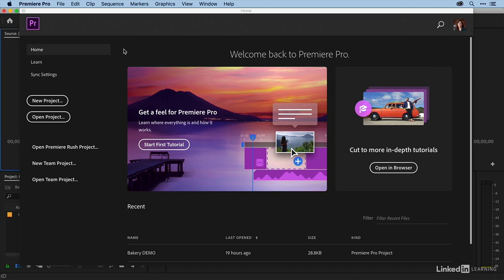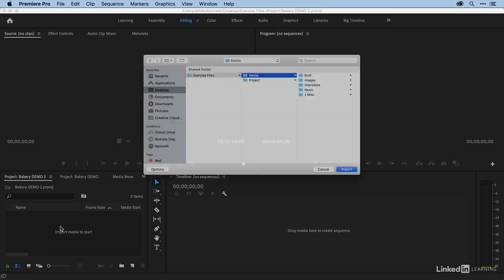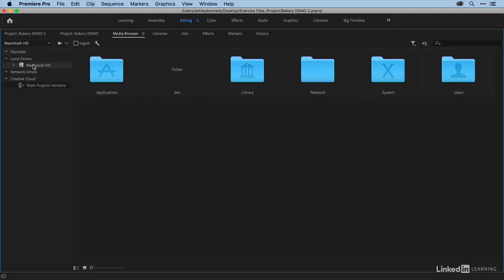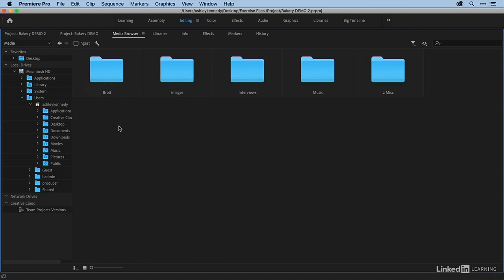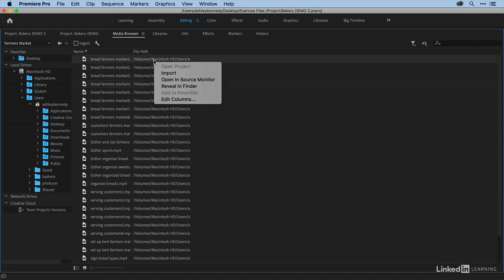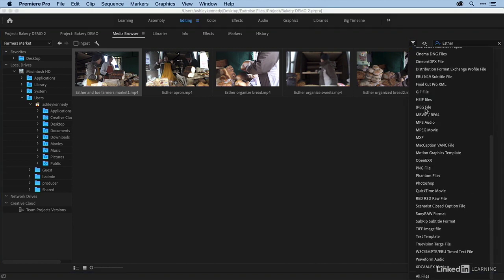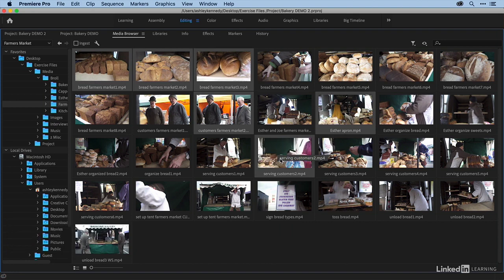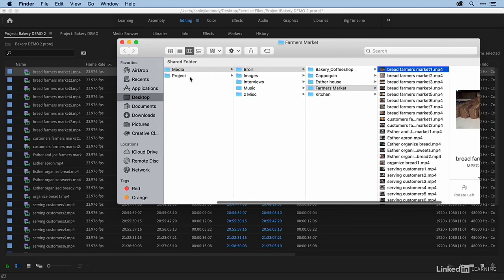07 Premiere Pro 2026 Media Browser Workflow: Importing, Organizing & Managing Footage Like a Pro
In this lesson from the Adobe Premiere Pro Essential Training series, you’ll learn how to use the powerful Media Browser workflow inside Premiere Pro 2026 for faster and more organized media importing.

We’ll explore how to:
- Create a brand-new project from scratch
- Navigate media using the Media Browser
- Add favorite folders for quick access
- Preview clips directly inside the browser
- Use icon view and list view efficiently
- Filter clips by name and file type
- Display metadata columns like file size
- Import media into your project properly
- Understand linked media vs copied media
- Reveal source files in Finder/Explorer
- Prepare a clean project for editing workflows

Unlike traditional importing, the Media Browser gives you advanced control over your footage and lets you visually browse your clips before bringing them into your project. This is an essential workflow for editors managing large amounts of video, audio, and image assets.
Whether you're a beginner learning Premiere Pro for the first time or an experienced editor refining your workflow, this tutorial will help you stay organized and efficient.

:).  Conclusion
The Media Browser in Adobe Premiere Pro is one of the best tools for organizing and importing footage efficiently. By learning how to preview, filter, sort, and manage your media before editing begins, you can save time and build a much smoother editing workflow. In the next chapter, we’ll move into the actual editing process and start creating sequences and cutting footage together.